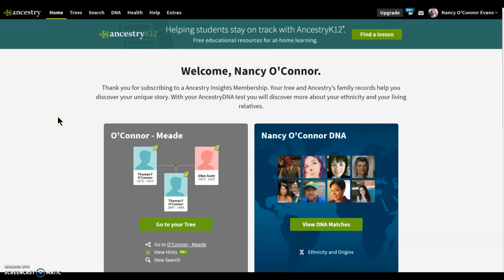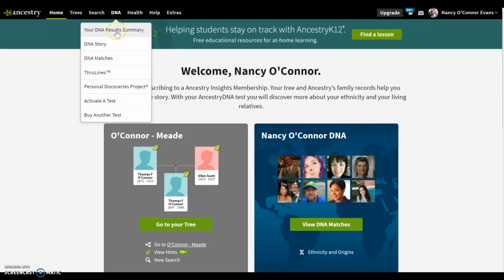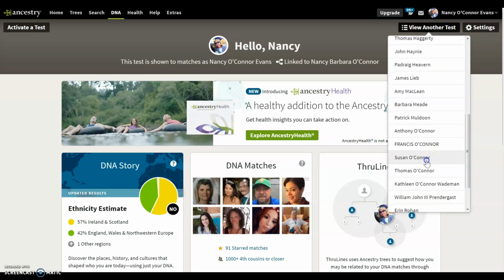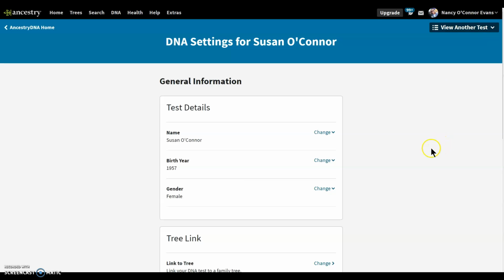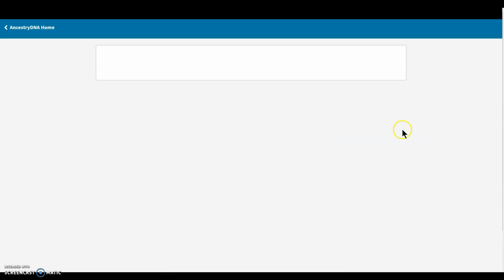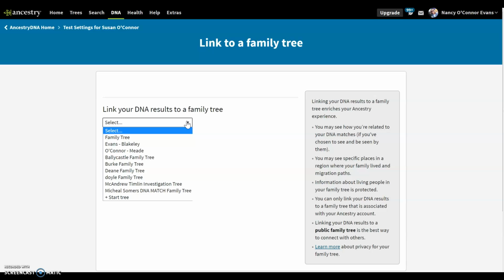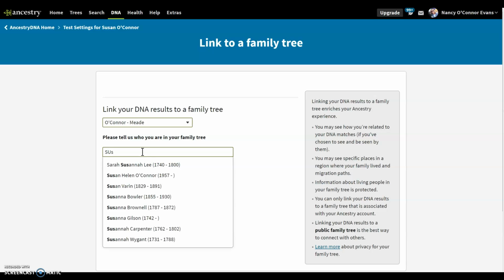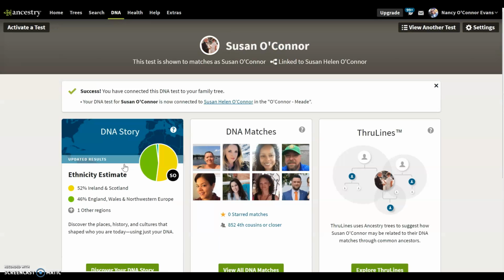Ancestry DNA Tree Link